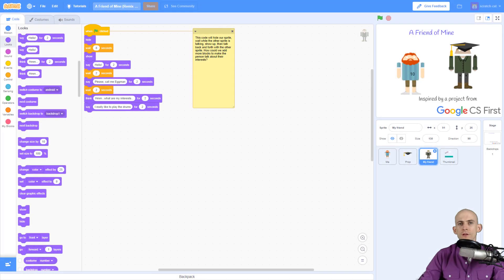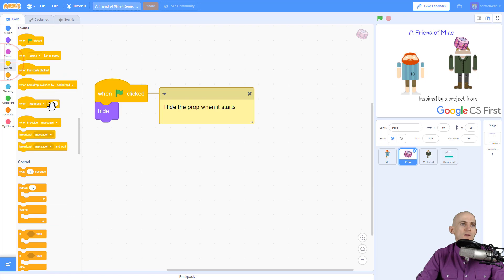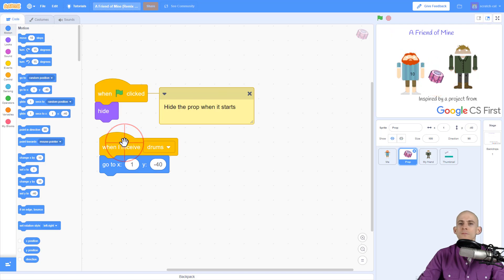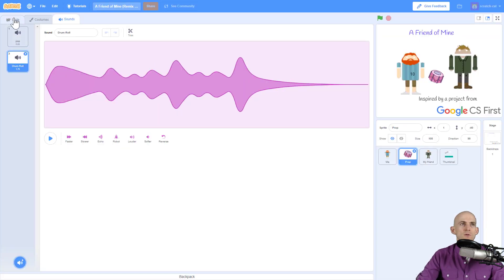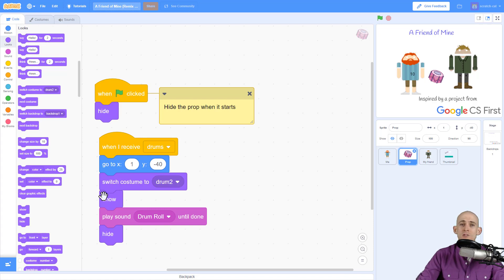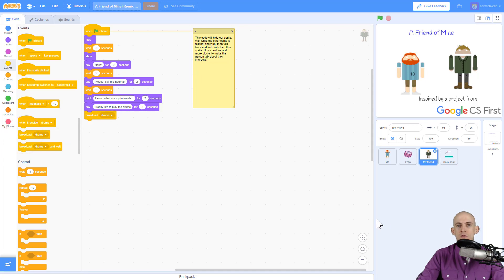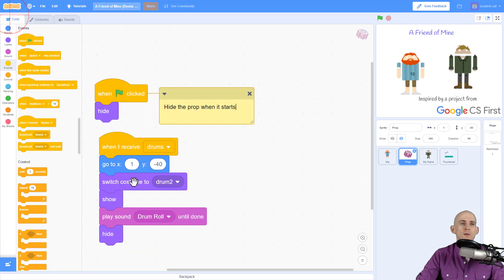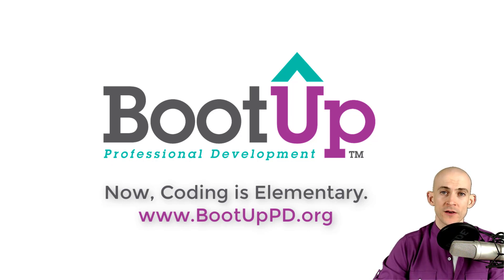A Friend of Mine - Make Props Move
Coders learn how to remix a project that introduces a friend, historical figure, or imaginary person. The purpose of this project is to introduce coders to remixing projects and to build on the understandings from previous projects.